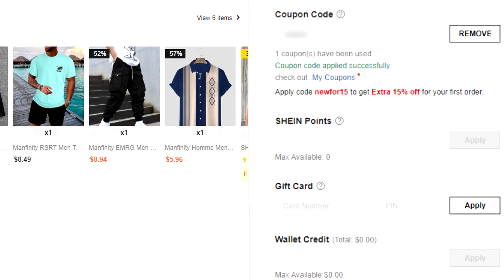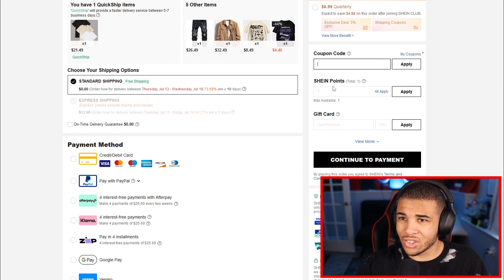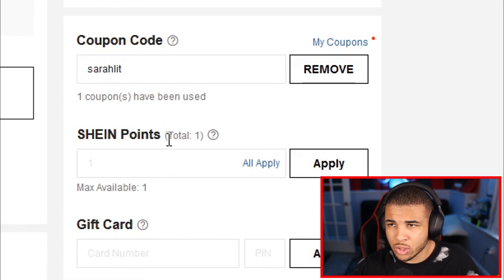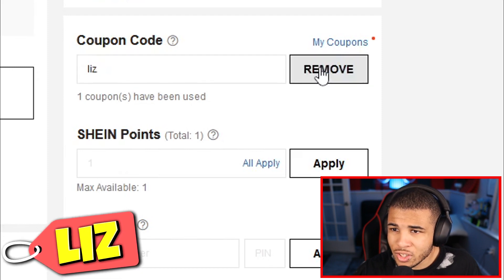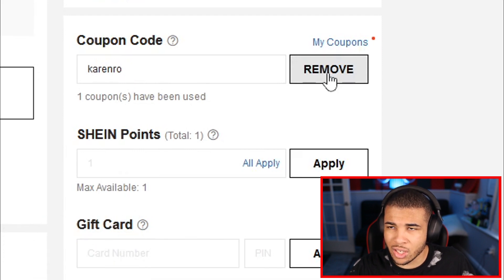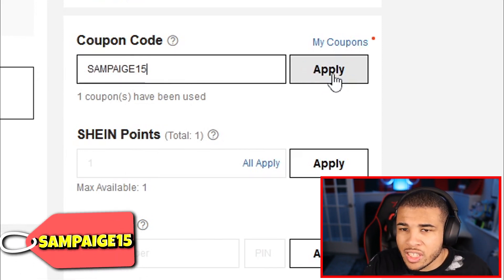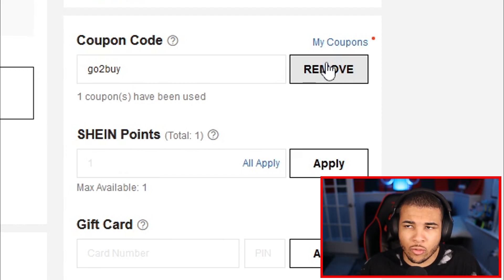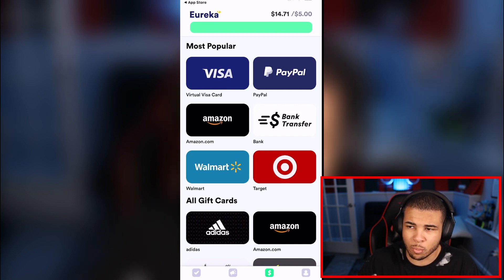*NEW* SHEIN COUPON CODES 2023 | $100 OFF DISCOUNT CODES | WORKING COUPON CODES l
Hey guys and today I will be going over the best working shein codes for summer 2023. These codes will give you tons of savings and will llow yuou to get your shein haul for way cheaper.

==( Links )==